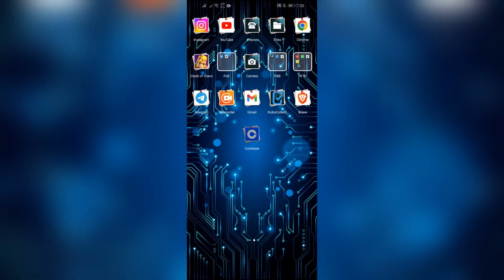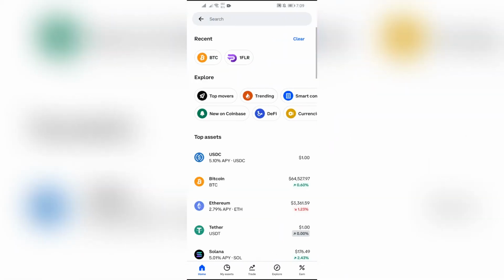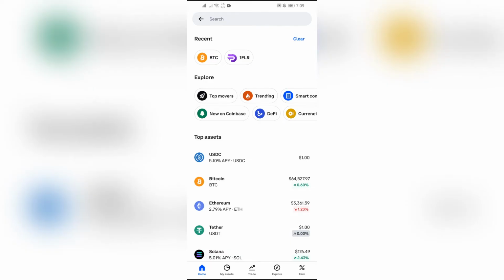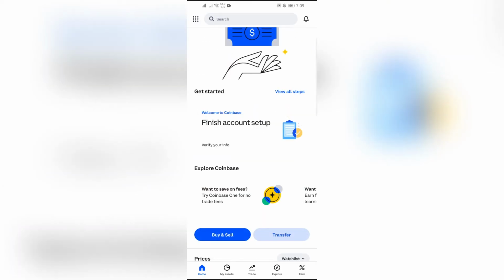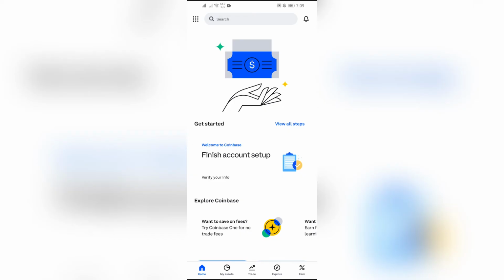How to Does Coinbase Have an Account Number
In this video, we delve into the frequently asked question: Does Coinbase have an account number? Whether you're new to cryptocurrency or a seasoned investor, understanding how platforms like Coinbase operate is crucial. We explore the concept of account numbers in relation to Coinbase and shed light on the mechanisms behind accessing and managing your funds within the platform. By the end of this video, you'll have a clearer understanding of the nuances surrounding Coinbase accounts and how they function within the cryptocurrency ecosystem.